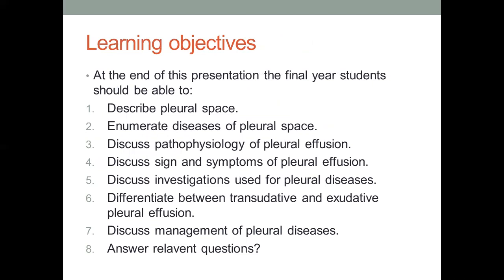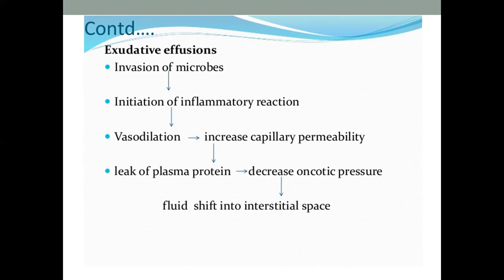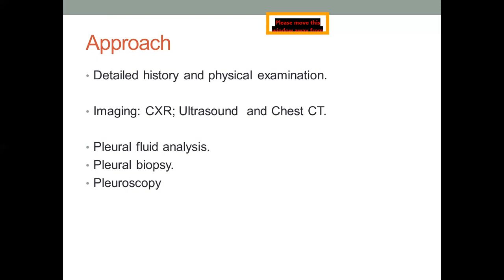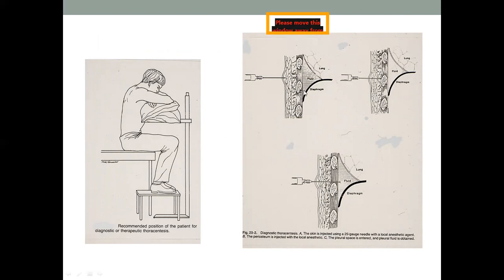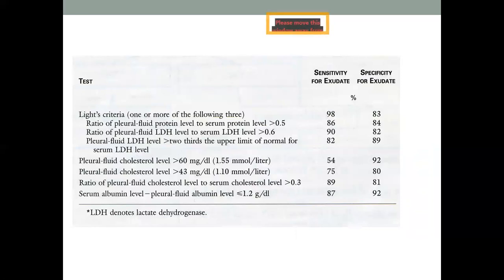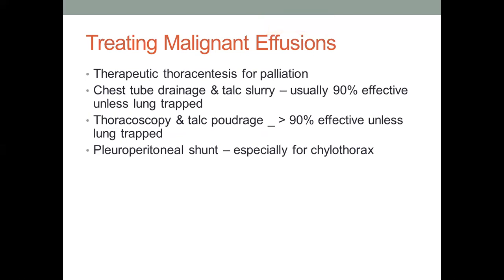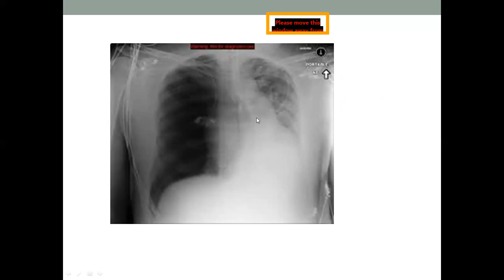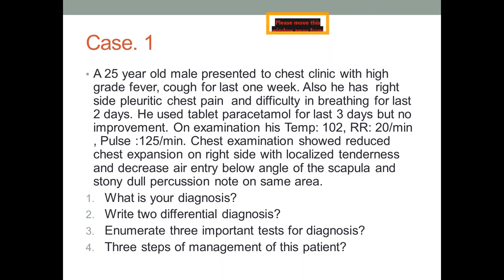Pleural Effusion and Pneumothorax